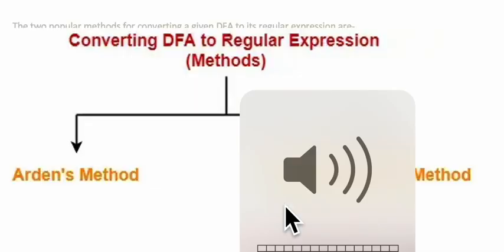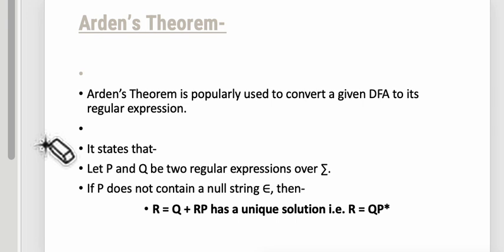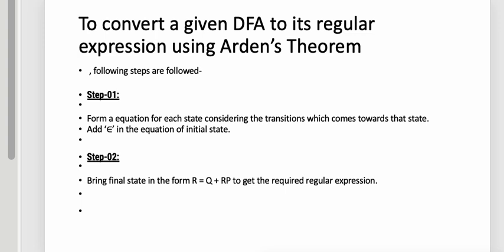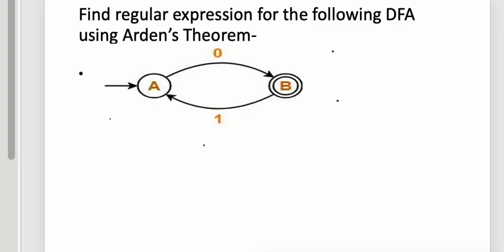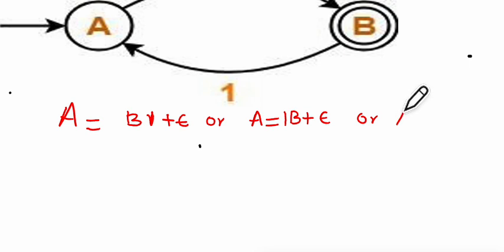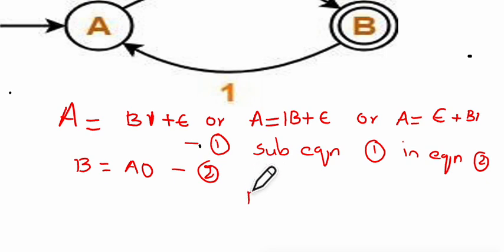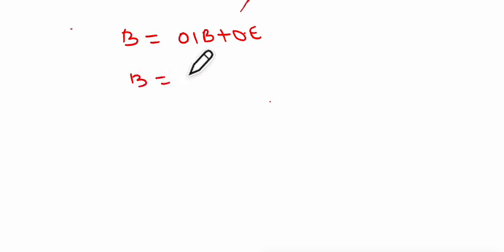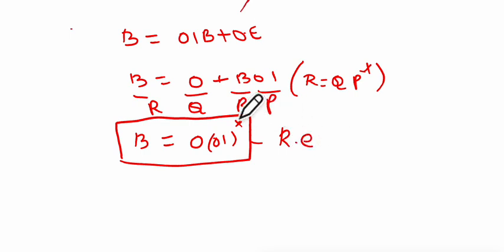DFA to RE